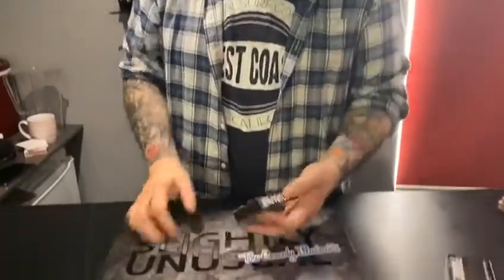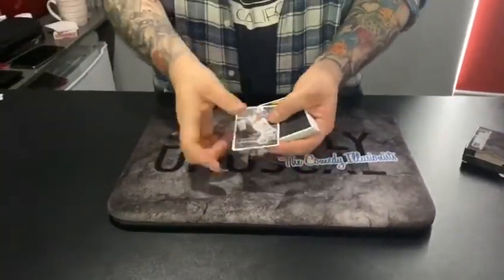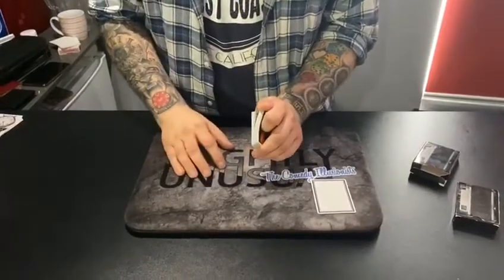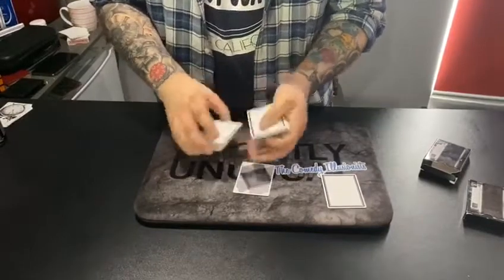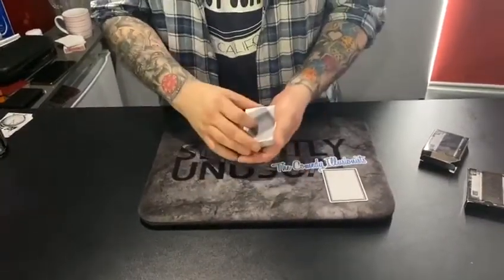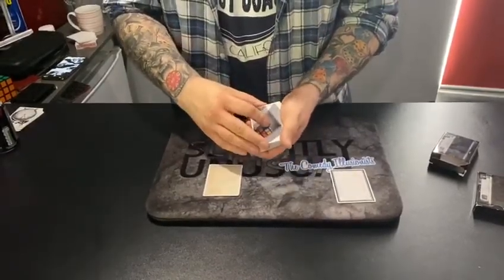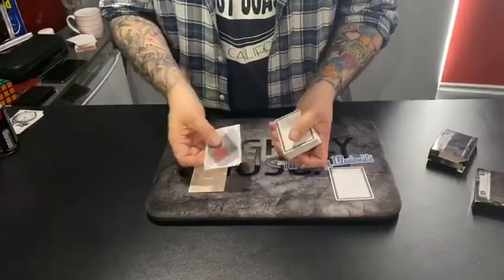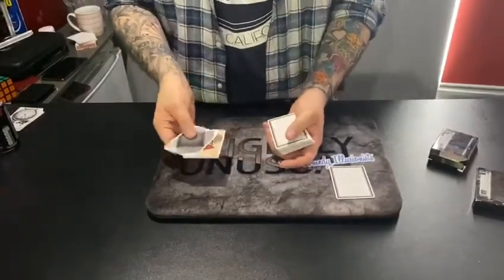Photographic Deck | Amazing Storytelling Magic!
Craig petty introduces his photographic deck! Let's see what wonders he'll get up to.

Need some more entertainment? Follow Slightly Unusual on our Facebook & Instagram where we post daily magic videos. For even more entertainment, check out our TikTok for magic & pranks!